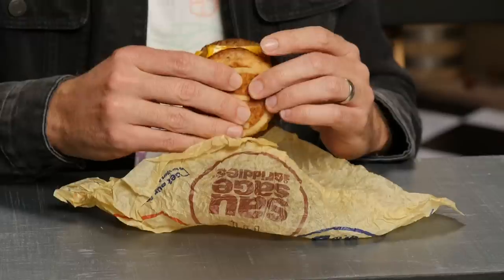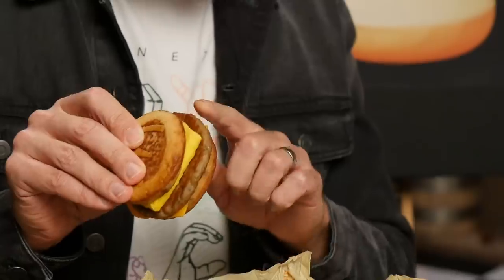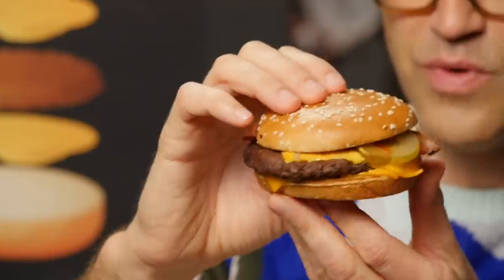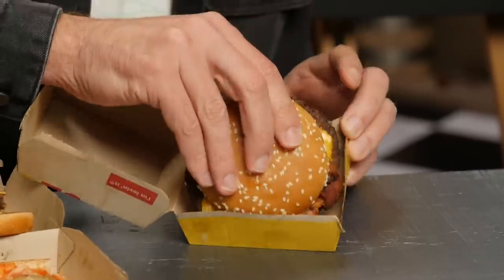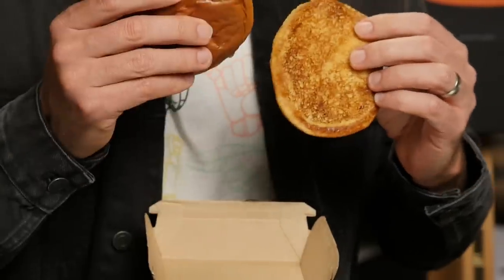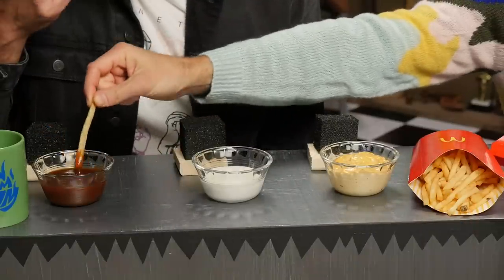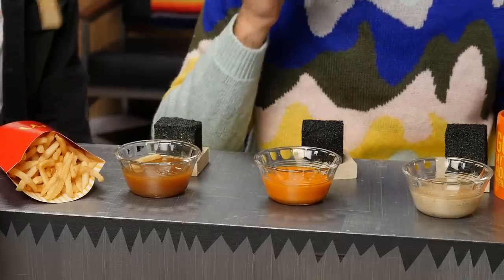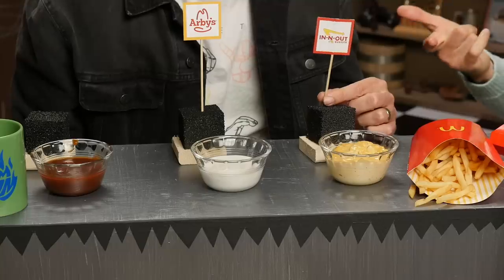Can We Taste These Fast Food Swaps? (GAME)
The Mythical Crew took McDonald's sandwiches and switched out their ingredients to see if we can guess what was swapped. Check it out on today's game, Can We Taste These Fast Food Swaps? GMM #1675